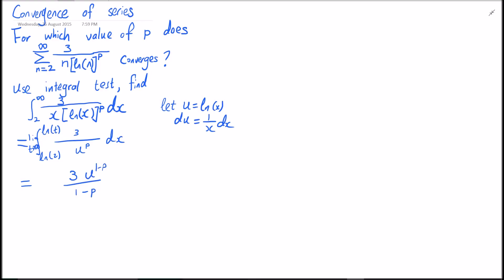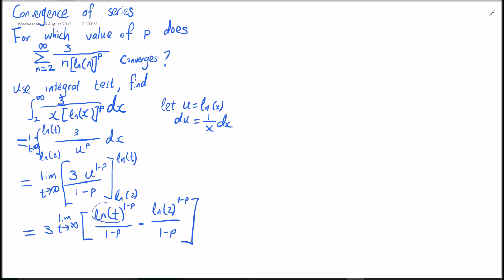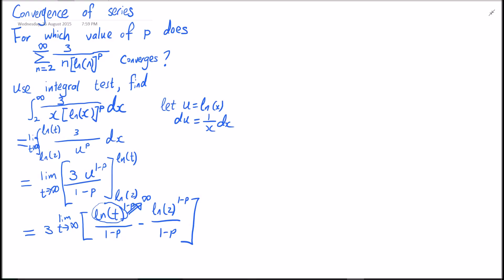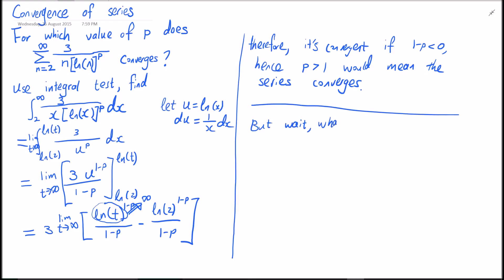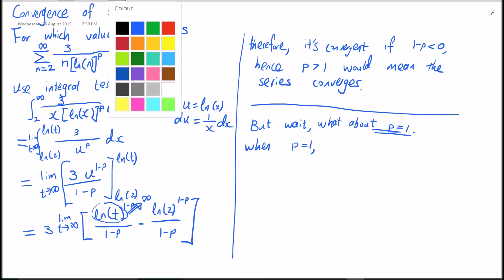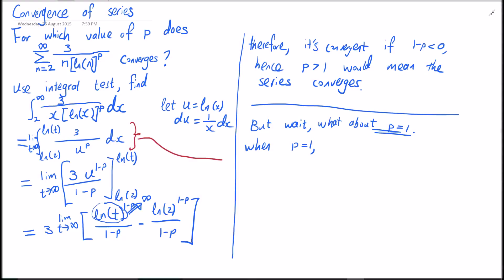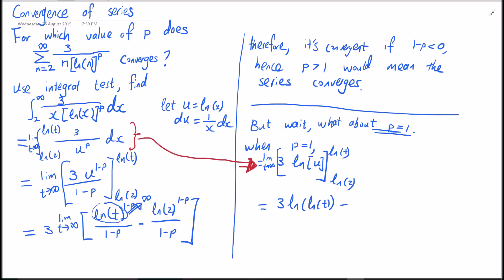Math1014Tut3ConvergenceSeries - sum 1/(n*ln(n)^p).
Determining if sum(1/(n*ln(n)^p)) converges from n=2 to infinity.